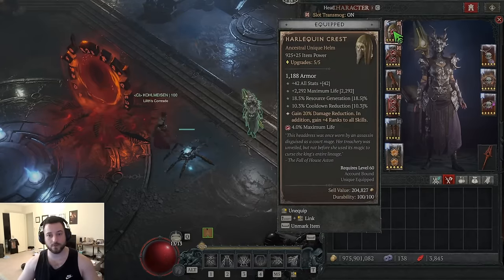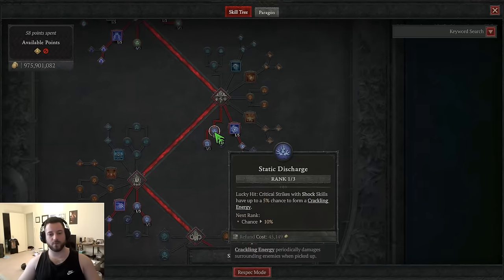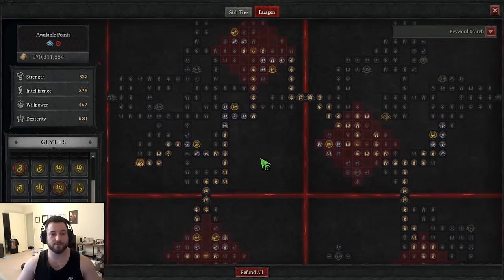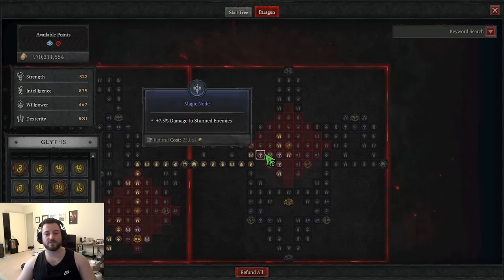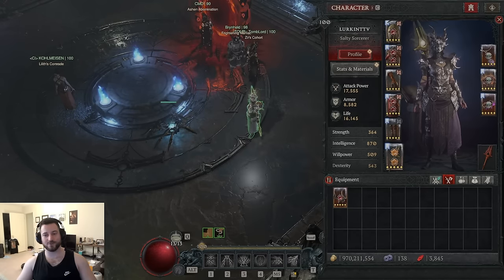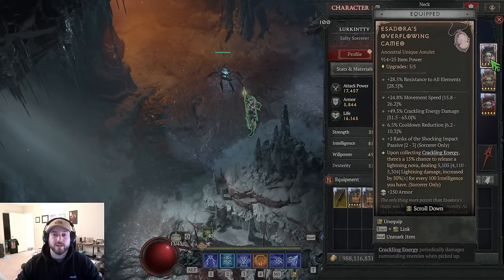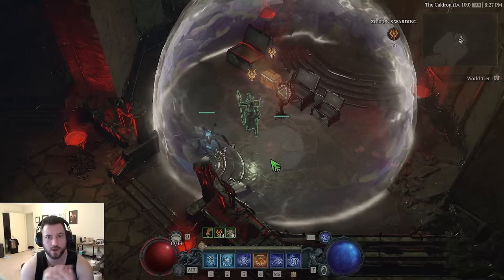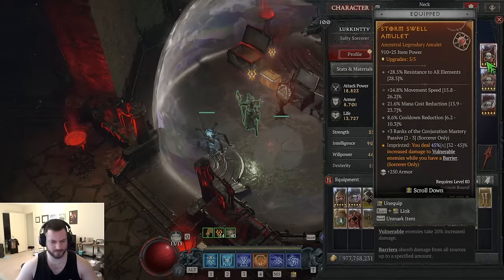Spear of Lycander Spark Build | Diablo 4 | S3 Sorcerer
This Build Shreds and yes Spark is good. Fireball and Teleport Enchant for giga speed.T100 bosses are fine, Lillith is fine, Mobbing is amazing, and with the right shrine you will Nuke T100 Son of Malphas.

 I've been asked a thousand times to make a dedicated Lycander Shrine Staff build, and I could never really figure out how to make it work. Forcing it into a build with Mana Spenders always made them feel clunkier.

I figured out the shrine staff works best with basic skills. They benefit greatly from the attack speed and crit chance, as they can't benefit from the Elementalist aspect to gain crit. They're forced to rely on Esu's Boots. An issue arises when you want to slot Flickersteps because you get stuck at 42% Crit Chance. We sit comfy at 60% crit chance with the staff.

To be honest you can run this build without the Shrine Staff using a Rapid Dagger and Conceited Focus. You can also run Esadoras amulet with the spark node that makes crackling. Objectively it makes the build worse, but if you are bored, it makes the build fun. At a 15% chance it does not proc a lot, and it doesn't do enough damage to warrant losing 1.5x damage aspect on the Amulet with a better passive.

Speccing into Ceaseless Conduit for Crackling Energy Damage still is also not worth the Investment. Unless you really want to see Crackling Tick for 250K, be my guest. A Standard kitted Ball Lightning Build will tick for 250-750K per Ball Lightning Tick for reference.

Table of No this isn't a Joke, Spark is good
00:00 - T100 Son of Malphas Kill
00:39 - Why Basic Skills?
01:49 - Gear/Aspects
05:29 - Enchantments
05:59 - Skill Tree
09:49 - Attack Speed Buckets
11:24 - Paragon Board
15:29 - Paragon Board (FAST VERSION)
15:58 - Tooltips/Resistances
19:31 - Lillith - Spark No Ubers but Lycander
21:28 - Lillith Gear/Tree/Board
22:40 - Spark T100 Vault - Full Ubers
26:03 - Spark T100 Vault - Full Ubers & Esadora's Amulet
30:12 - Spark T98 Aldurwood - No Ubers but Lycander
34:11 - Spark T100 Vault - No Ubers Dagger Focus
37:34 - Arc Lash T100 Vault - Full Ubers
40:34 - Arc Lash T98 Aldurwood - No Ubers but Lycander
42:50 - Ball Lightning T100 - No Ubers but Lycander
46:38 - Why I don't like Lycander with Mana Spenders